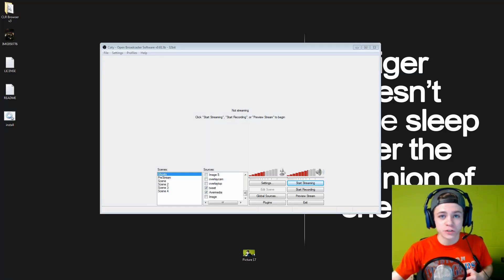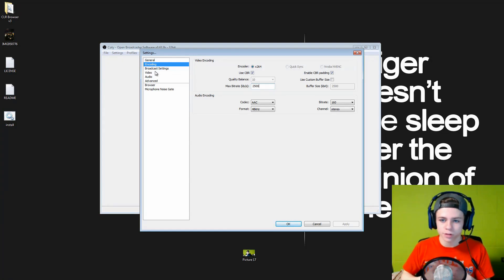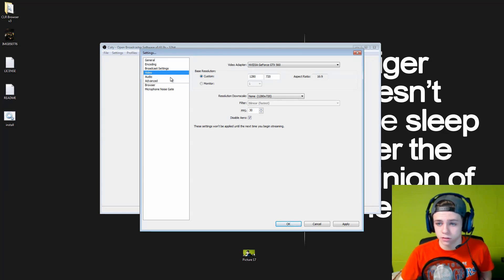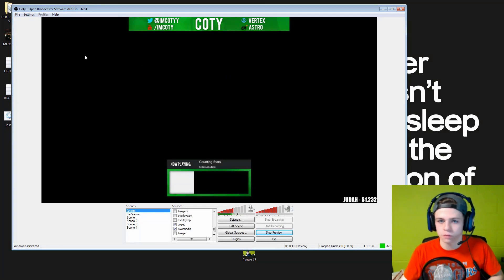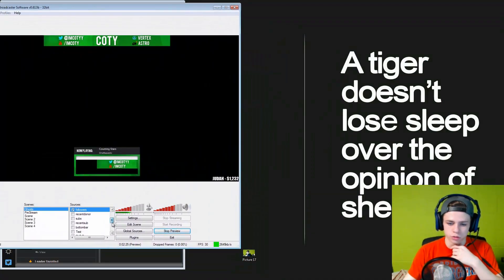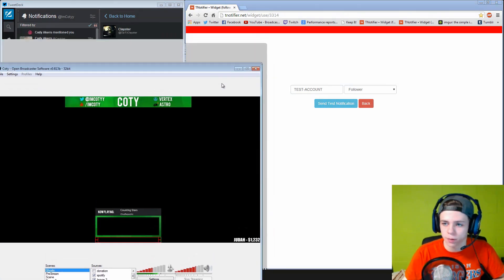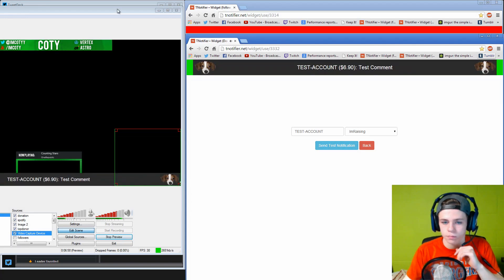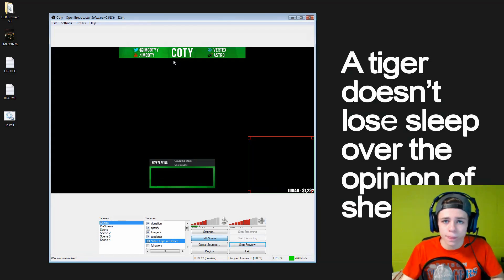How-To Stream w/ OBS! (Notification Pop-ups + Tweet Integration)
Check out ASTRO Gaming & Their Products!